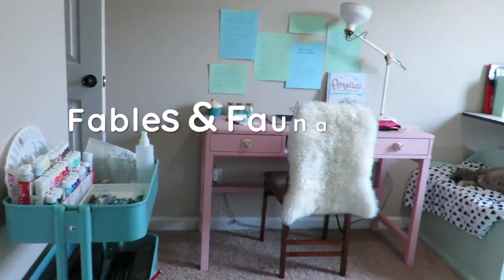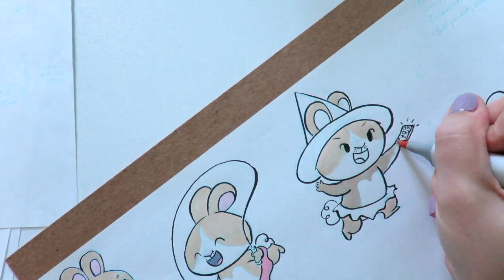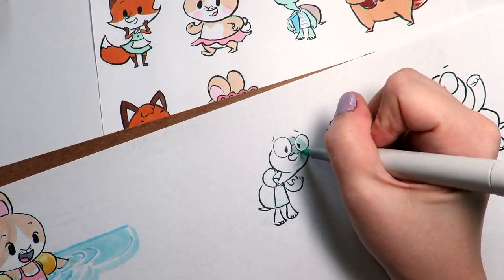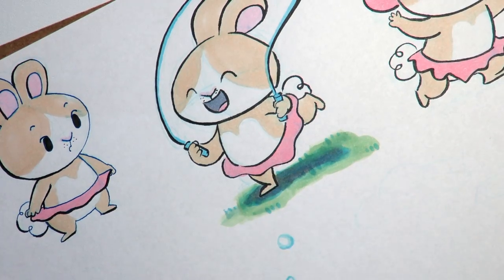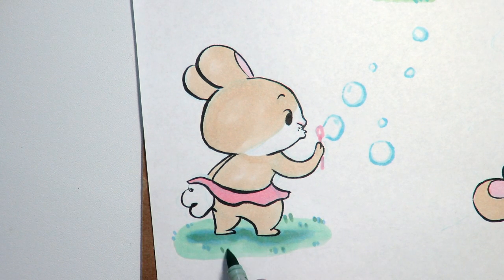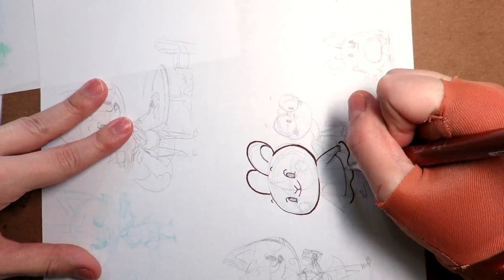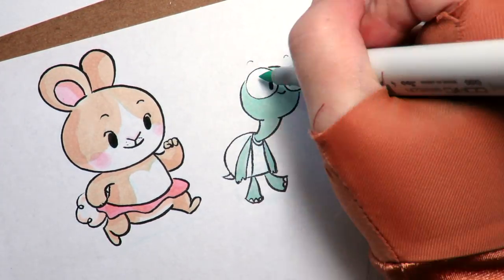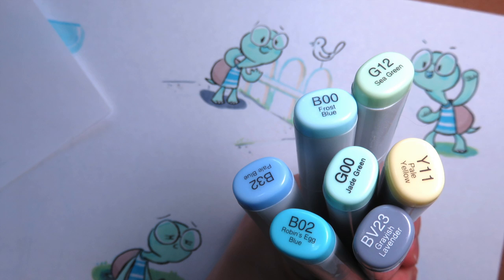Copic Coloring Art Timelapse of the Tortoise and the Hare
It's my first art timelapse video, yay! I'm coloring my little children's book co's mascots, Abel & Ana, my own take on the Tortoise and the Hare. Won't you join me for some coloring today?

MATERIALS:
For a visual list of my materials, check my blog post